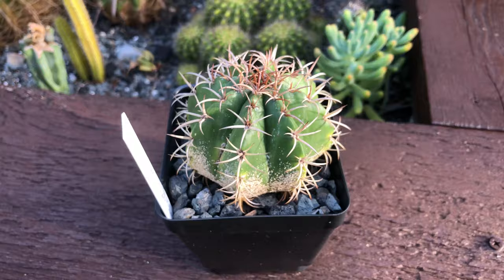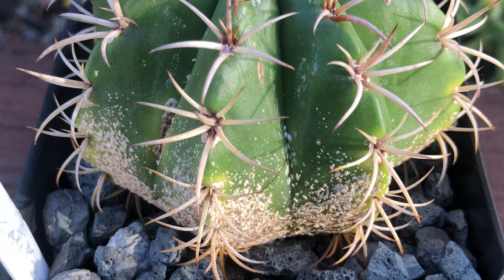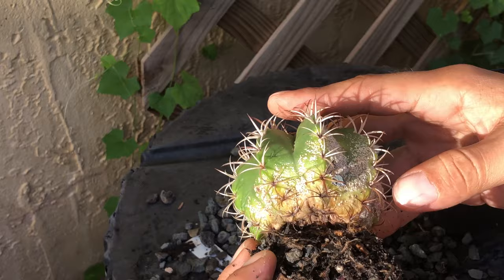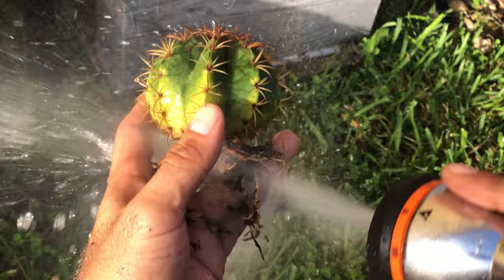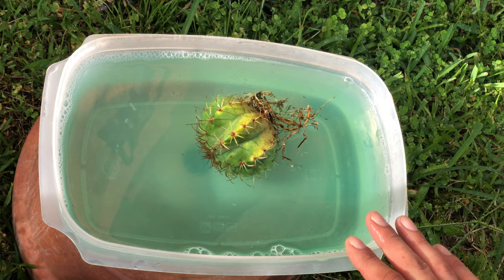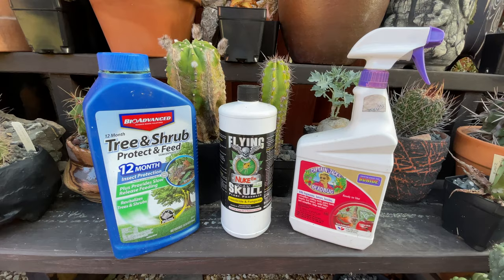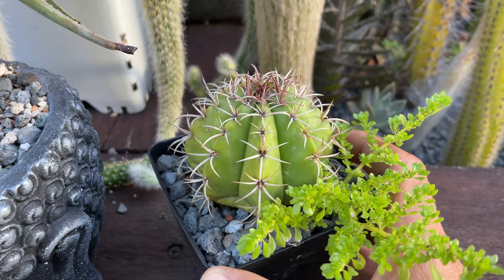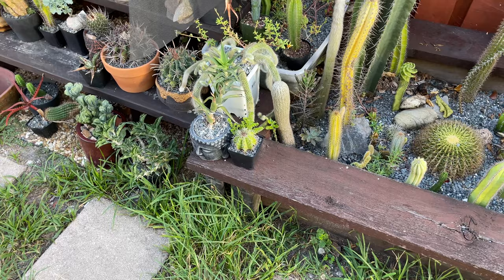How to kill ☠️ mealybugs and scale bugs on cacti 🌵 and succulents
How to treat pests on cacti and succulents? How to kill bugs on cacti?

Treatment of pest (mealybugs or scale) on a Melocactus matanzanus, and recovery update.

bugs, pests, mites

All proceeds go towards making more videos like this to document beautiful wild plants in their natural environments.